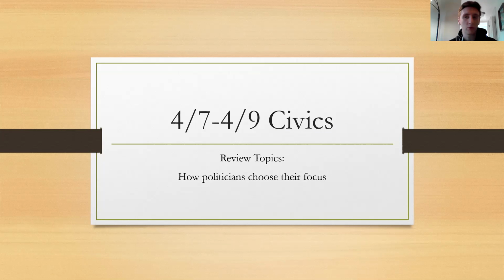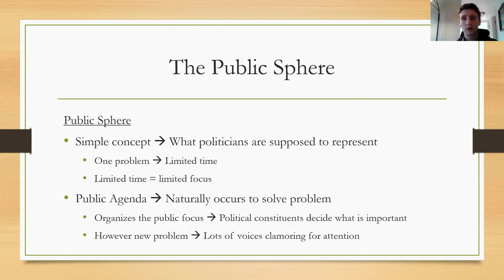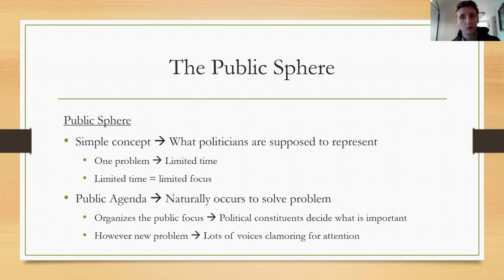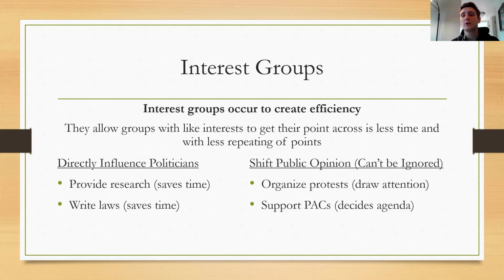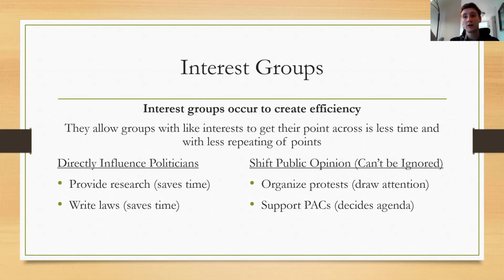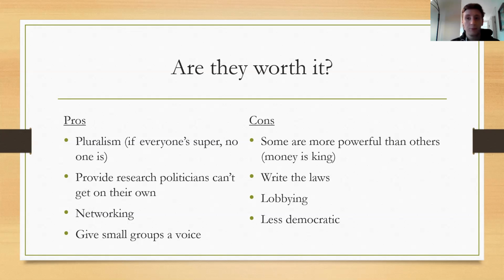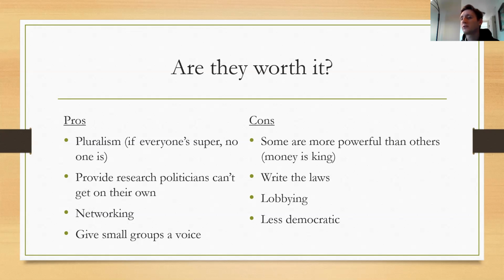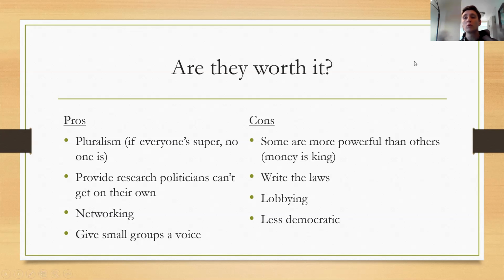4/7-4/9 Civics Review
Mr. Mays summarizes the main ideas from this weeks assignments for Civics. Still while rocking that medium sound quality.